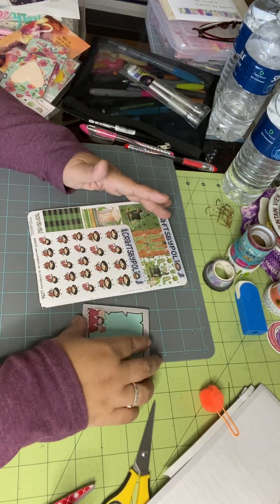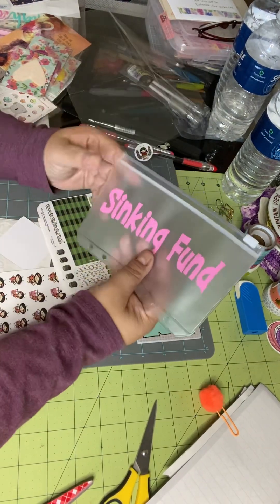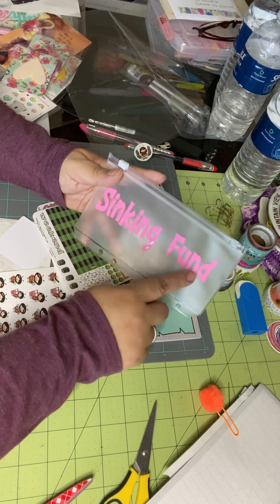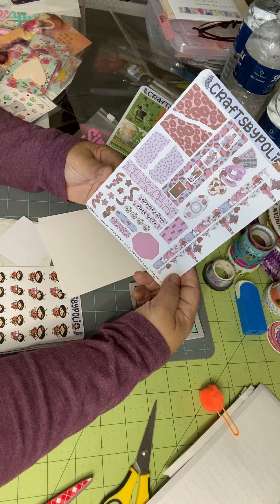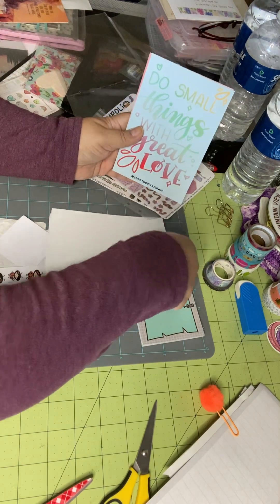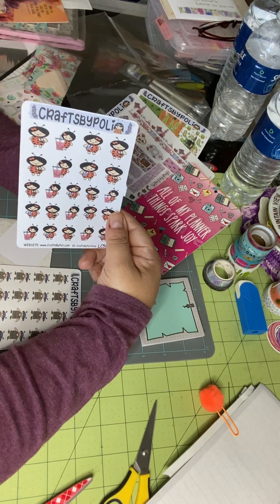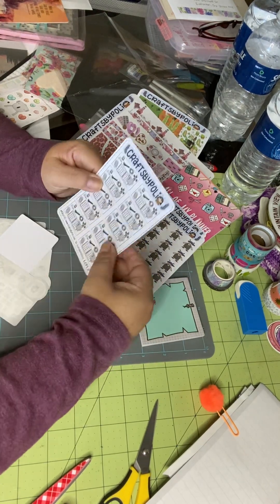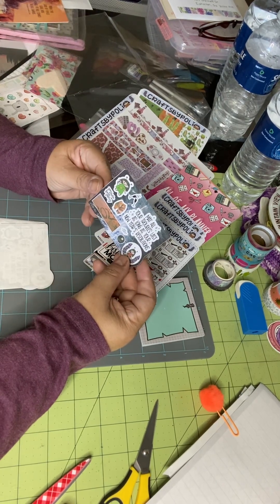by Poli shop on IG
Pr pack share- I’m opening up my planner girl envelope with you guys. Sharing why I love 💕 this planner shop so much.